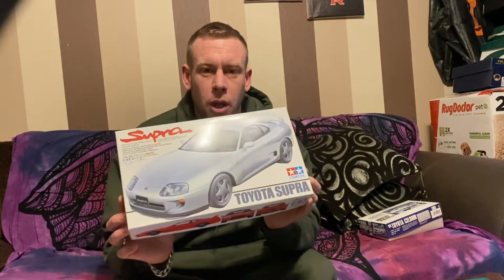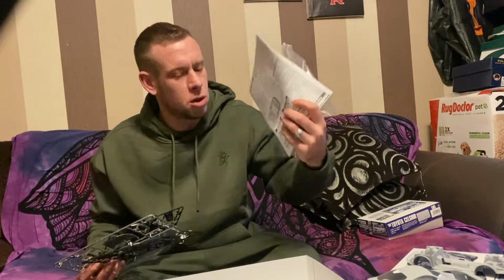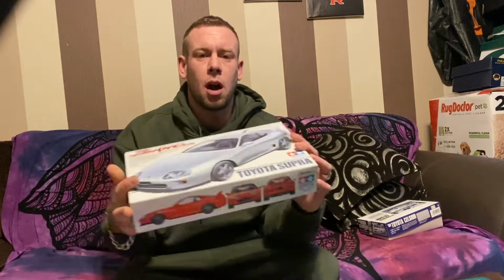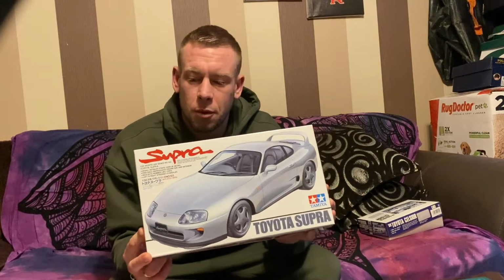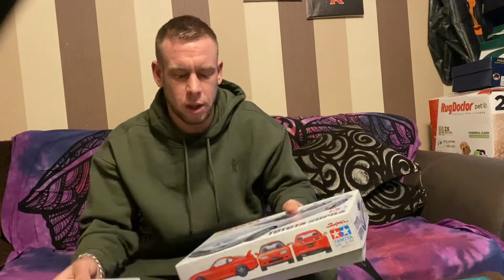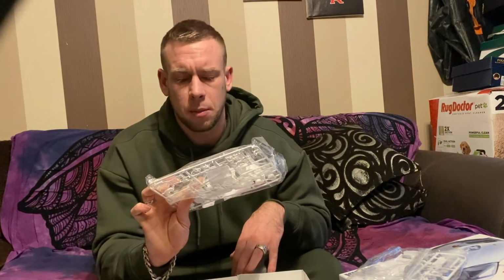JDM MODEL BUILDS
Just a little something different